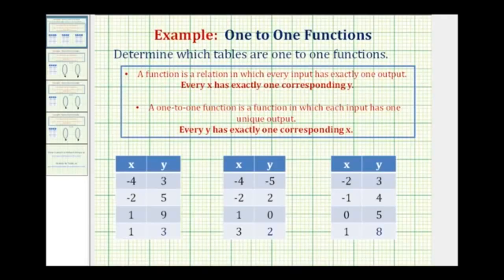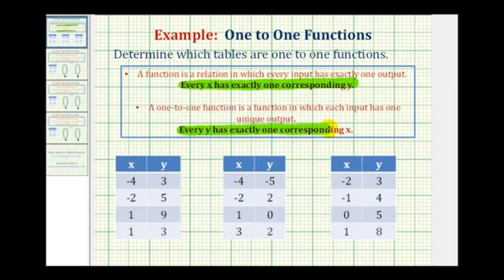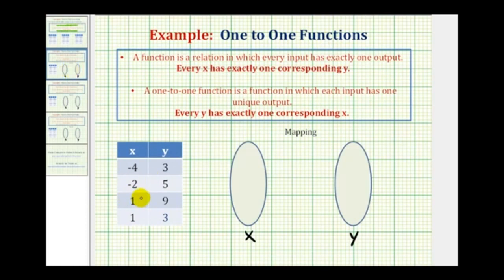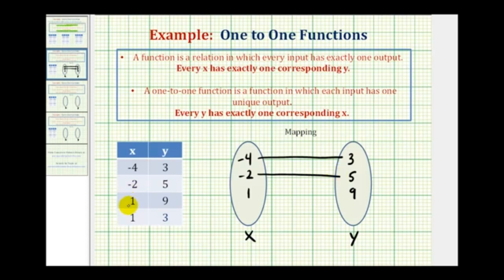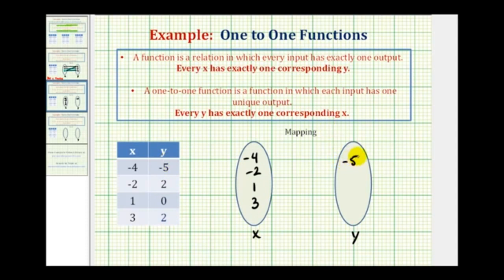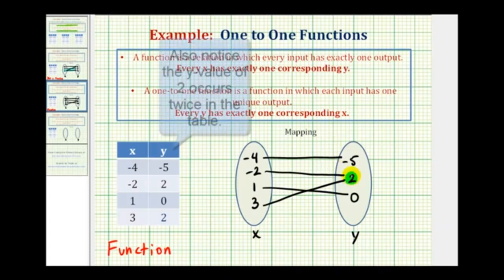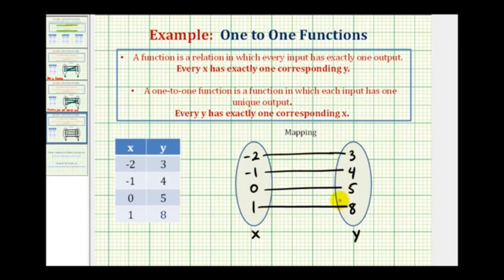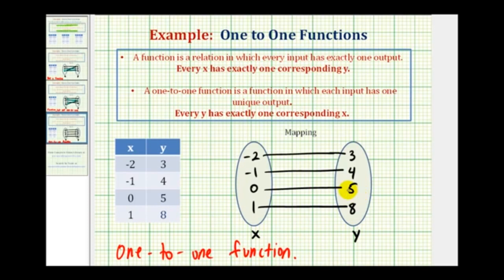Determine if a Determine if a Relation Given as a Table is a One to One Function